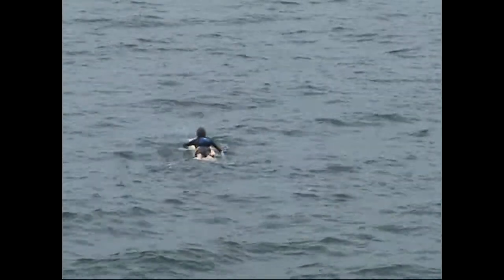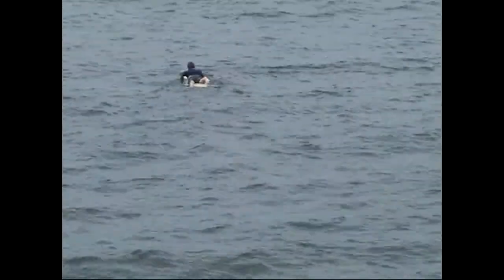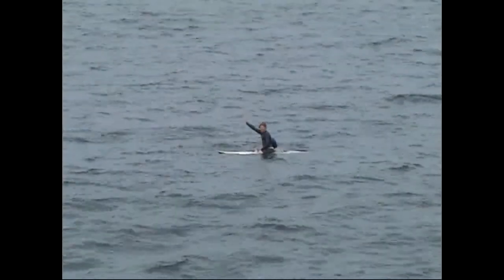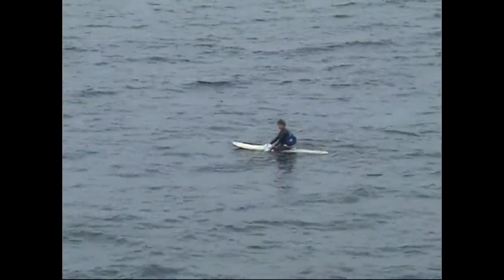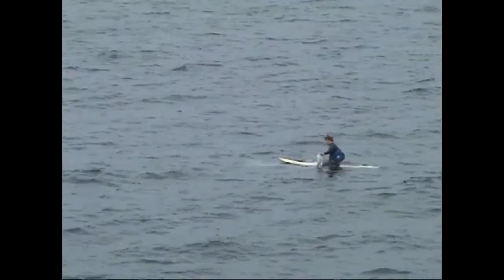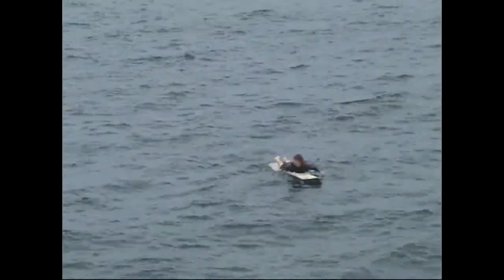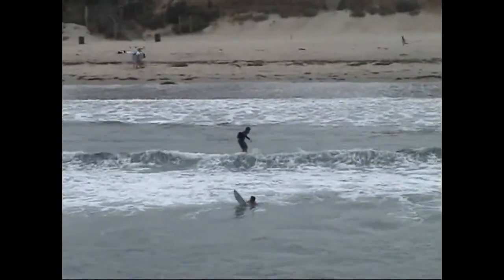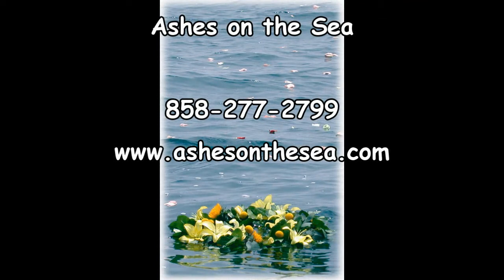Burial at Sea Surfer Paddle -Out Service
San Diego Burial as Sea Paddle-Out to scatter ashes at Crystal Pier - Surfer's Memorial at sea in the Pacific Ocean Summer 2009